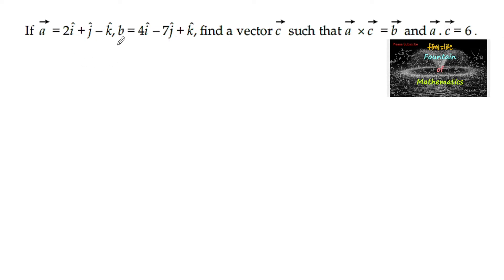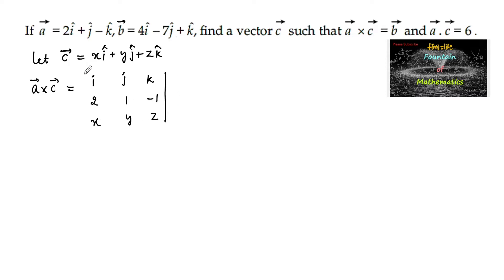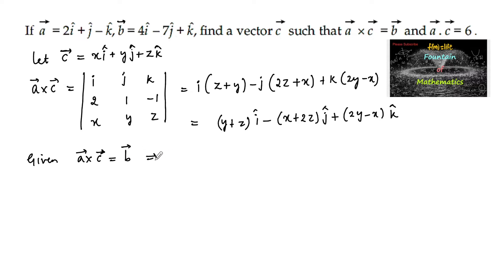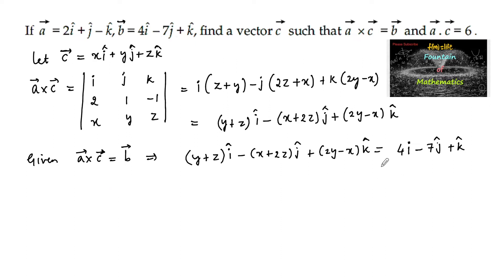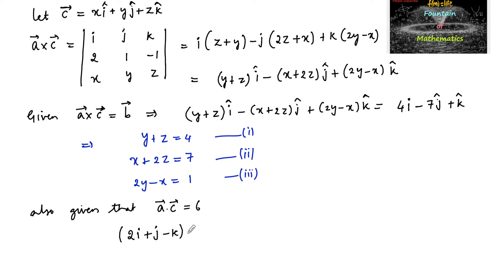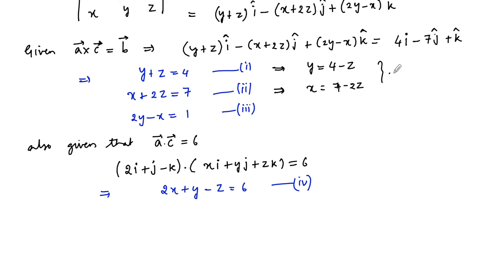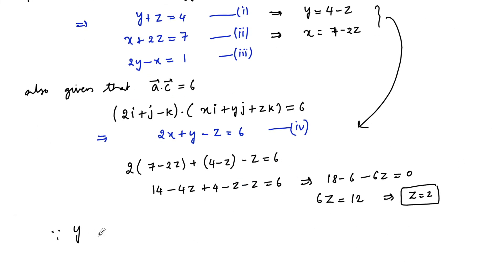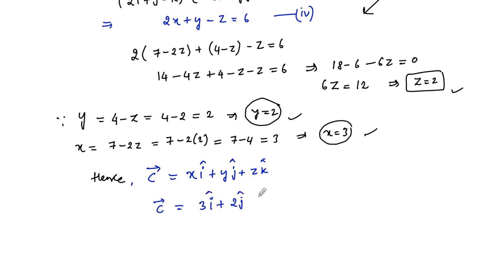If a=2i+j-k,b=4i-7j+k,find a vector c such that axc=b and a.c=6|Vector algebra|class 12|CBSE|BOARD